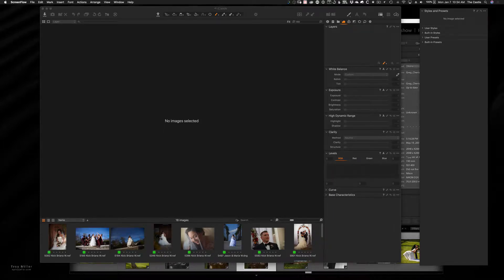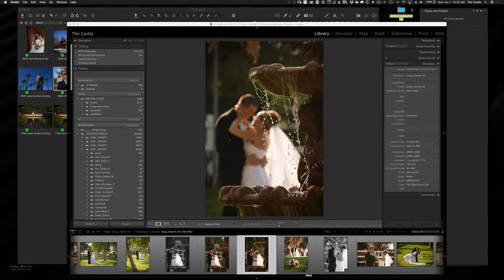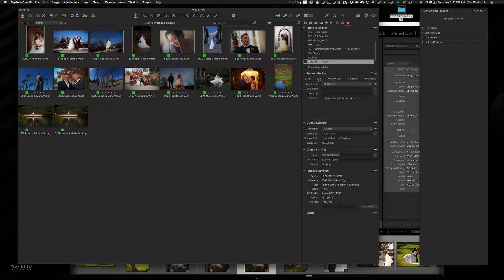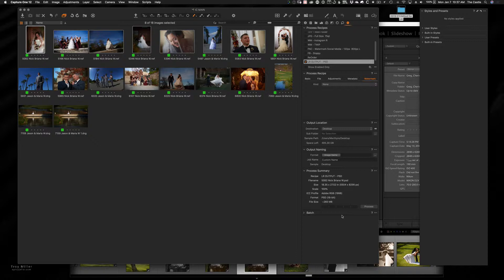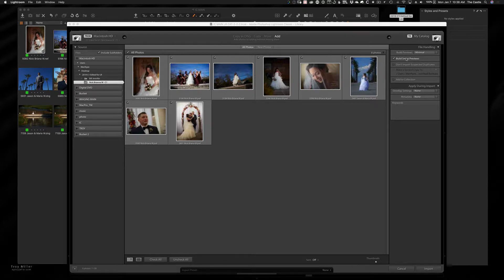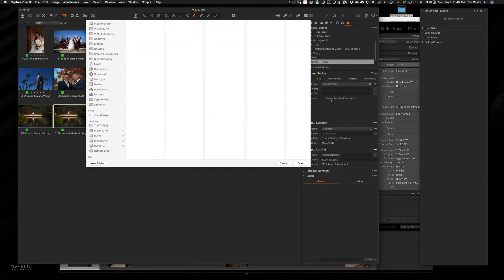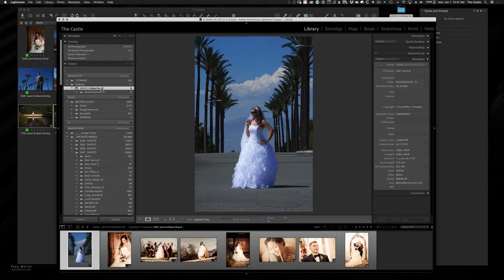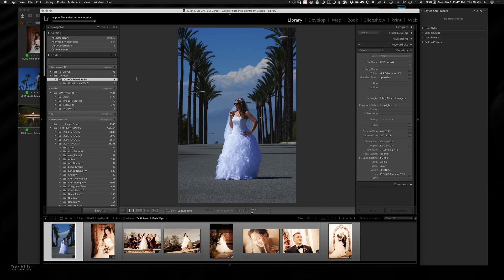From Capture One to Lightroom Workflow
A brief tutorial on how to use Capture One as your primary editor and Lightroom as a database manager / print module.

RESOURCES

In addition to being a full-time wedding photographer, I am also the founder and organizer of f64 Live hosted in Southern California.

ABOUT F64 LIVE

Our purpose at f64 Live is to help photographers of all skill levels—professionals, beginners, hobbyists, and everyone in-between—complete the learning process by curating environments to practice their knowledge alongside the industry’s top professionals.

Through live events, attendees receive hands-on instruction, learn new skills and techniques, and network with fellow photographers of all experience levels.

To learn more about f64 Live event dates, tickets, and guest instructors,